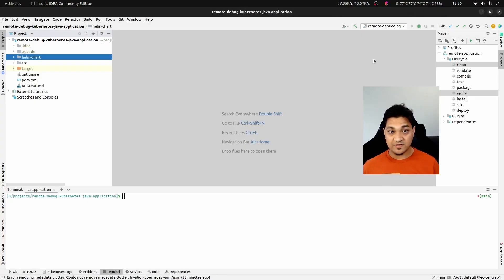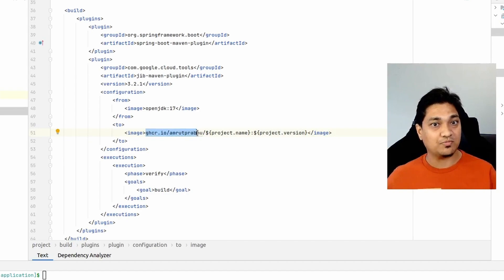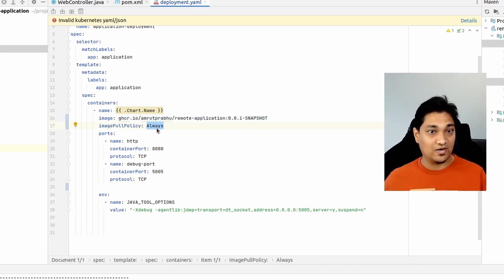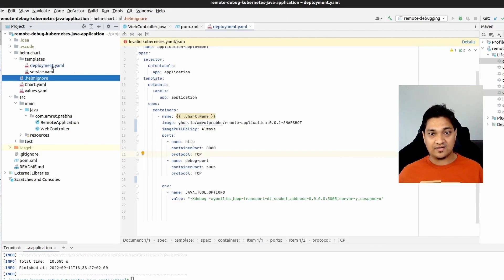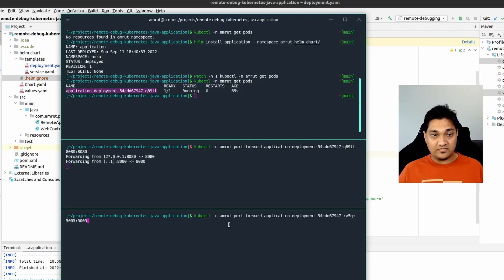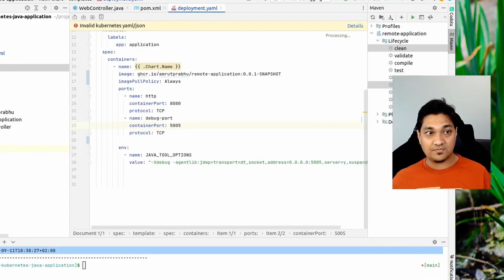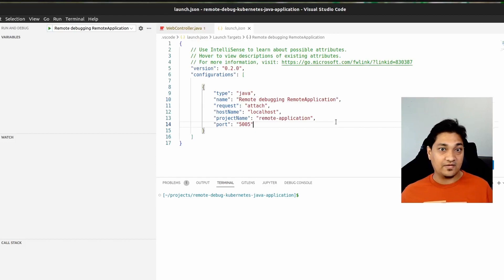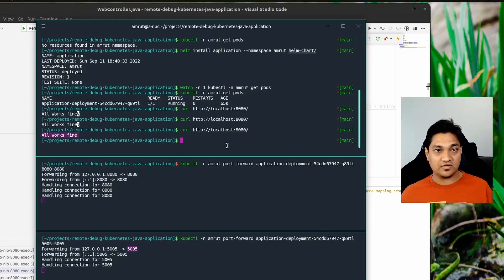How To Remote Debug Java Application In A Kubernetes Pod With IntelliJ Or VSCode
In this video we will look into how we can debug a Java application running in a Kubernetes Cluster using IntelliJ Idea or VSCode ( Visual Studio Code).

You can also read about this along with the GitHub link to the code

Gear I use :
Sony Alpha a6000 : Amazon India

Chapters

00:00 - Introduction
00:27 - Application Overview
00:57 - Building Docker Image
01:48 - Basic Helm Chart Deployment
02:12 - Java Debugging Options
03:00 - Deploying To Kubernetes Cluster
03:25 - Port Forwarding For Debugging
03:50 - IntelliJ Remote Debugging
04:30 - Using IntelliJ Debugger
05:00 - Visual Studio Code Debug Configuration
05:32 - Using VSCode Debugger
06:00 - Conclusion